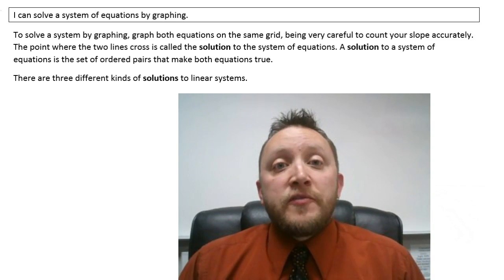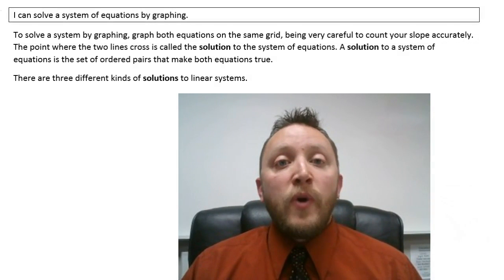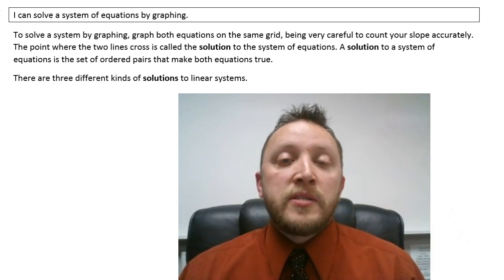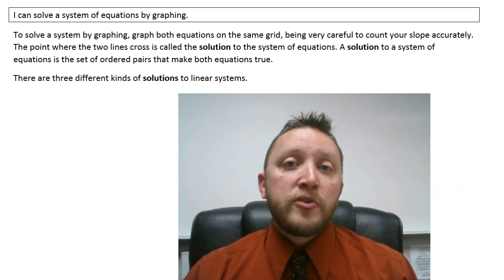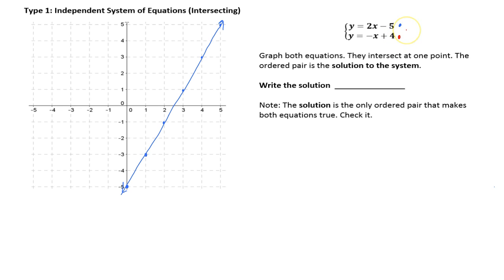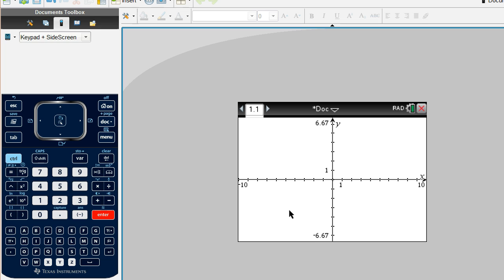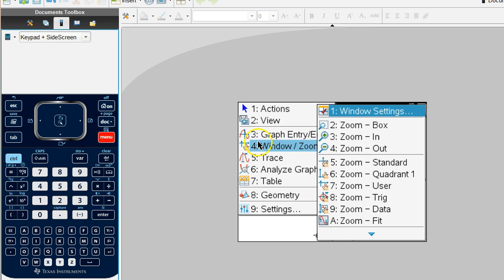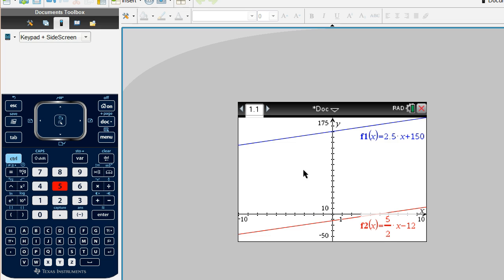Lesson 8-1: Solving a System by Graphing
In this lesson you will learn how to graph a system of equations.  We will be looking at some unique situations where we have parallel and overlapping lines.  We will also learn how to find the solution by graphing on your calculator.